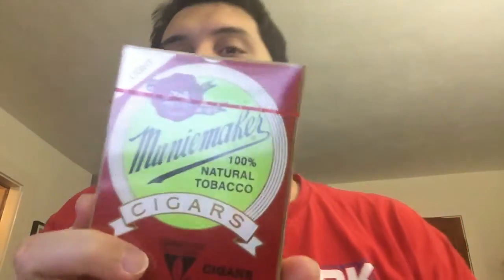Machine Made Cigars - Good brands for little money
hey guys, here I share some of my favorite machine made sticks.
Good quality stuff for a very small price.